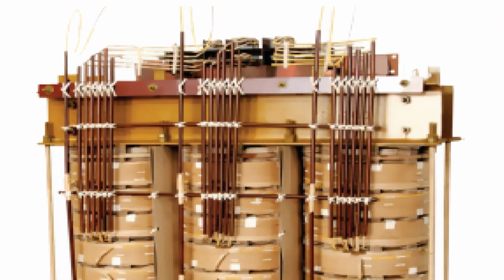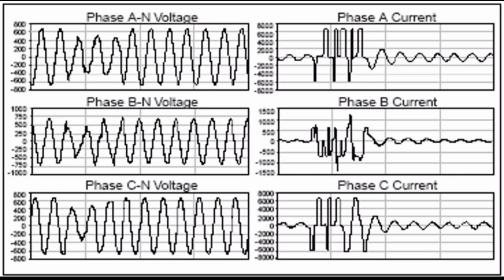You should know about Power Quality | ENGLISH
This video discusses about five basic but important questions related to Power Quality and harmonics issues.
A must to know for all engineers.